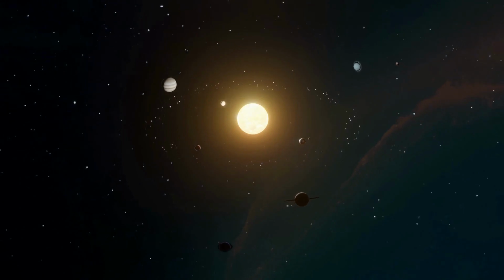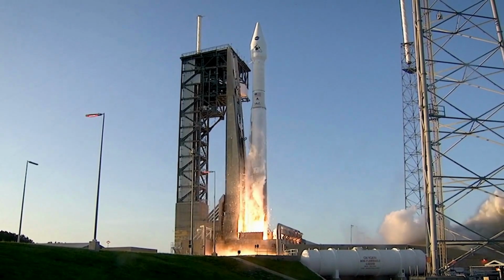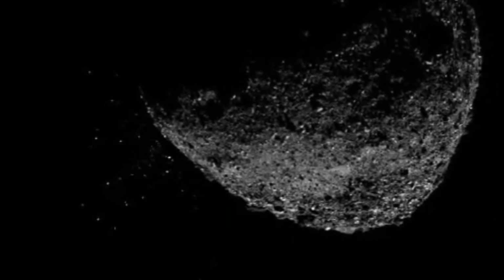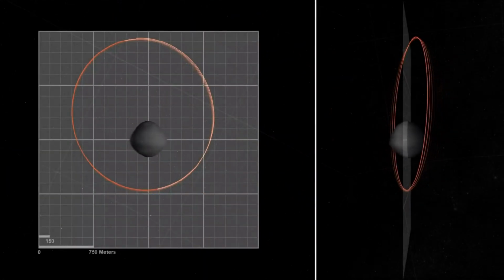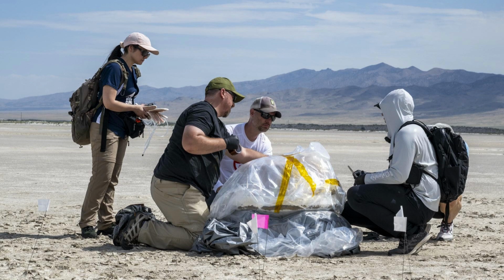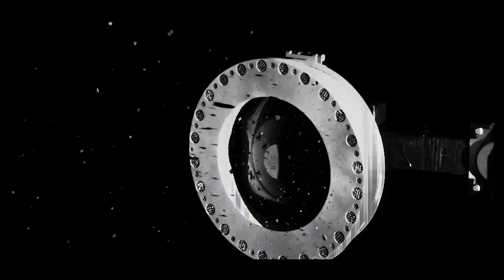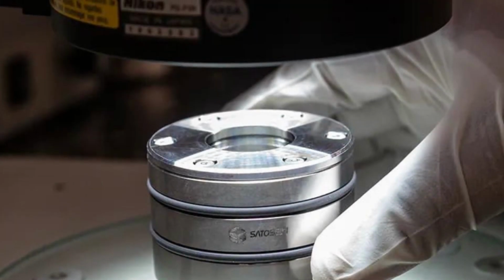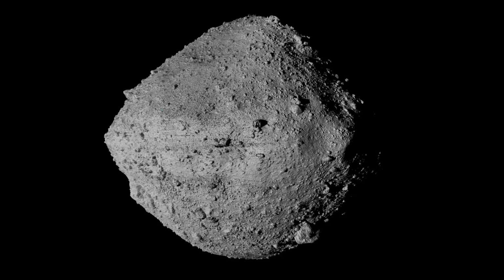Bennu Asteroid's Hidden Treasures: NASA's Epic Journey | Undying Curiosity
Join us on an awe-inspiring journey through the cosmos as we dive deep into one of NASA's most groundbreaking missions—the Bennu Asteroid Sample Return. In this meticulously crafted exploration, we unlock the secrets of the universe and shed light on the mysteries of our celestial neighbors.

🌌 Unveiling the Unseen: Discover the cutting-edge technology and scientific marvels behind this daring mission. From spacecraft engineering to asteroid encounters, we bring you an exclusive look at the journey to unlock cosmic mysteries.

🌠 Bennu: A Time Capsule from Space: Learn about the asteroid's fascinating history, its potential impact on Earth, and why Bennu was chosen as a celestial target for sample collection.

🚀 The Spacecraft That Defied Gravity: Delve into the design and operation of OSIRIS-REx, the spacecraft responsible for this monumental mission. Witness the challenges it faced and the triumphs it achieved.

🌏 Bringing Bennu to Earth: Explore the intricate dance between spacecraft and asteroid as we reveal the heart-pounding moments of sample collection. Witness the daring touch-and-go maneuver that secured a piece of the cosmos.

🧪 Unlocking Cosmic Clues: Follow the journey of the asteroid sample as it returns to Earth and undergoes rigorous examination by scientists. What secrets does Bennu hold, and how can it reshape our understanding of the universe?

Join us on this captivating odyssey of knowledge, discovery, and cosmic wonder.

Bennu asteroid coming to earth asteroid hitting earth 2023 asteroids that have hit earth asteroid hitting earth 2029 asteroid to hit earth 2023 #101 955 bennu asteroid hitting earth soon